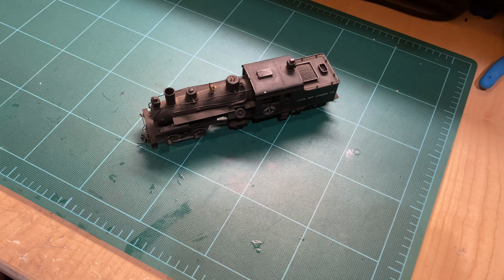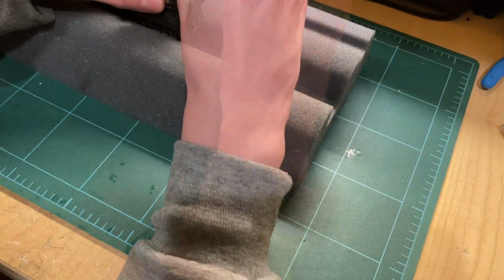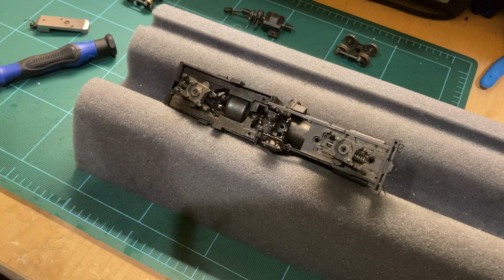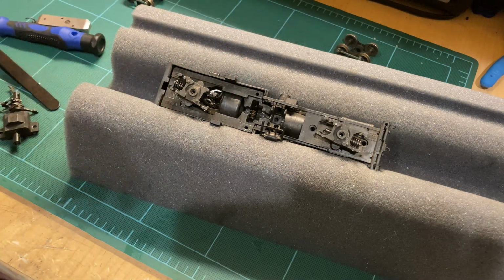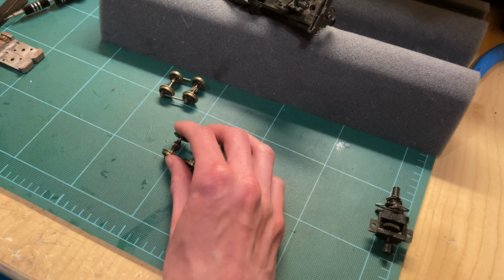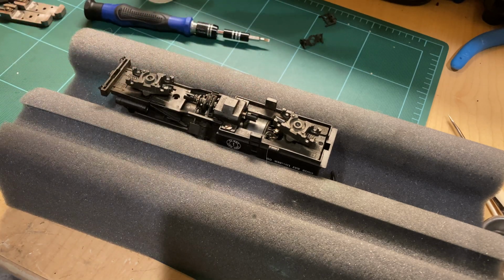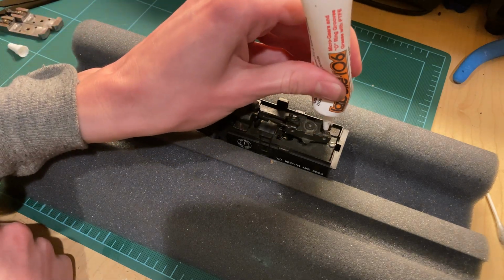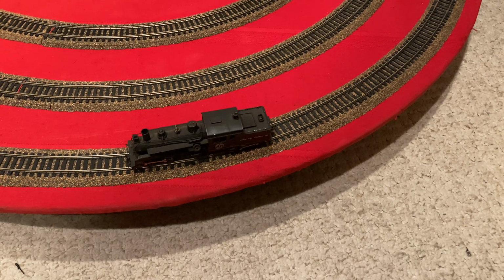A Puzzling Rivarossi Heisler? | HO Scale Revival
Today I work on this ho scale rivarossi heisler steam locomotive I got several months ago. This was a bit of a pain, but I think it turned out well.